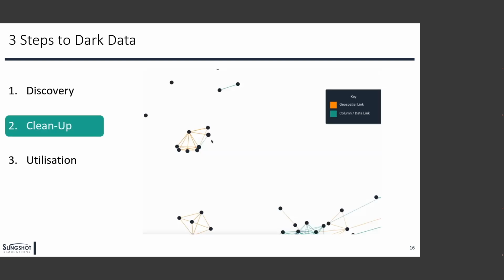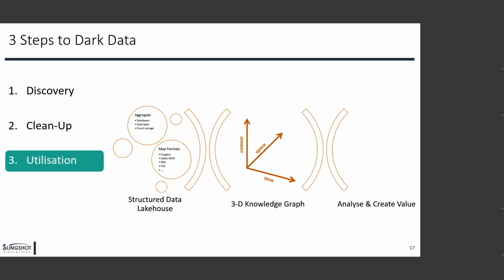Three Steps to Dark Data (Part 3 of a 3-Part Series)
Responsible Computing presents part 3 in our 3-part series "Dark Data: Origins, Impact, and Transformation."

In this highlight, David McKee, Slingshot Simulations, describes three steps to managing dark data: discovery, clean-up, and utilization.

Responsible Computing™ is a membership consortium that provides a framework for setting responsible corporate policies. We help our members apply and demonstrate responsible computing principles to restore trust in technology.